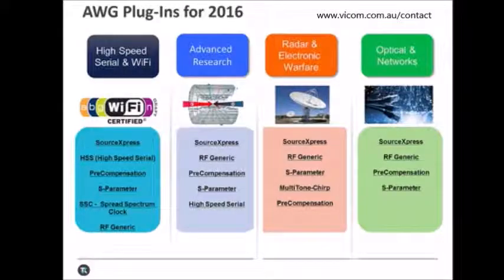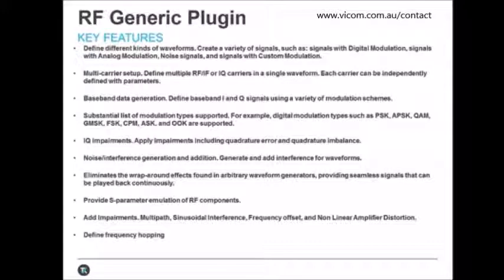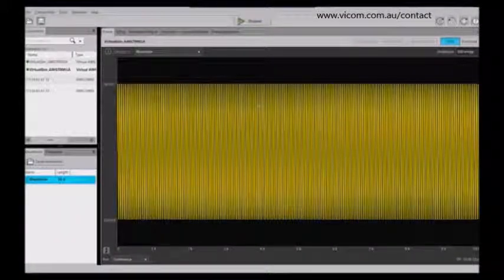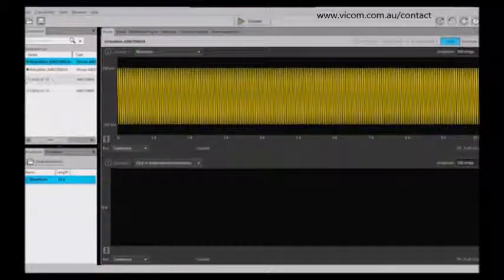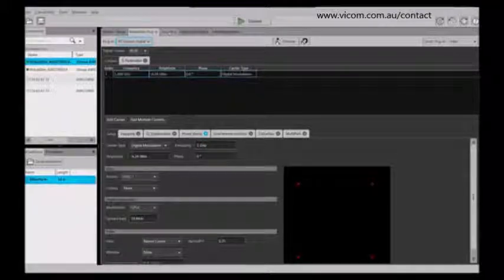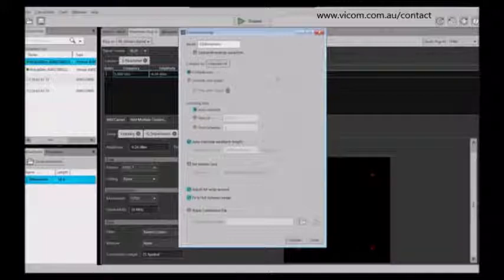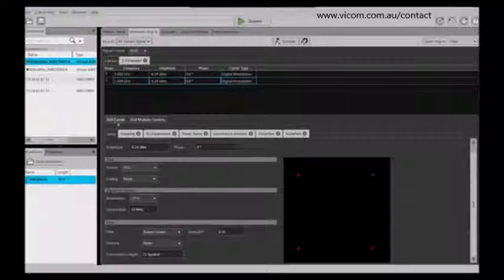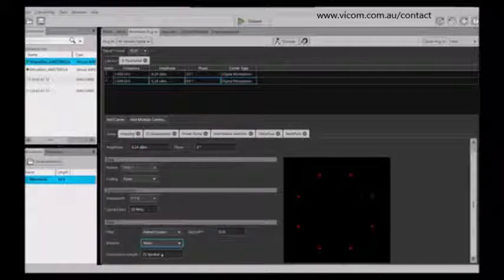Tektronix AWG70000 RF Generic Waveform Editing Plugin Demo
This video demonstrates the use of the RF Generic Plug-in for the AWG70000 series. This plug-in allows users to build complex RF modulated waveforms directly on their AWG or by using SourceXpress to emulate their AWG on their Windows PC.